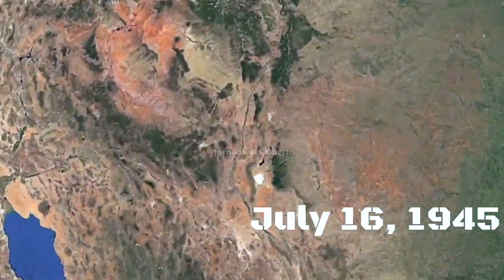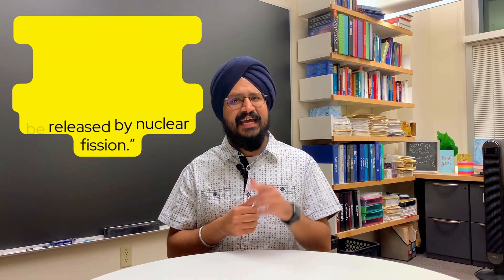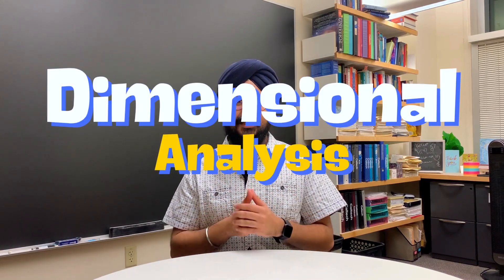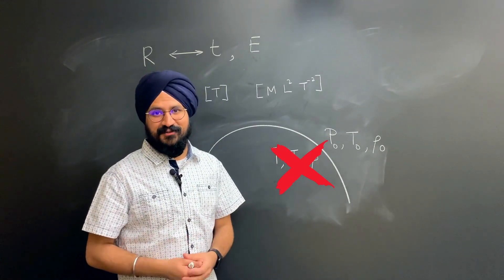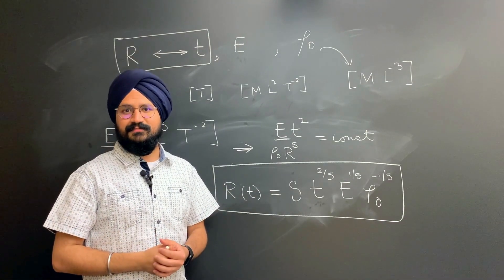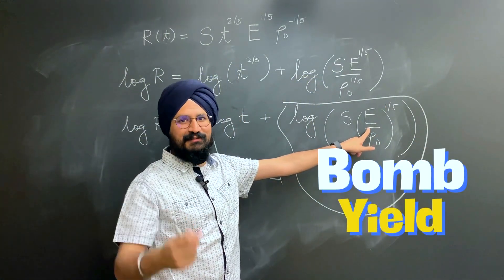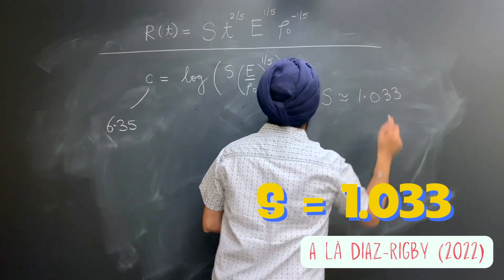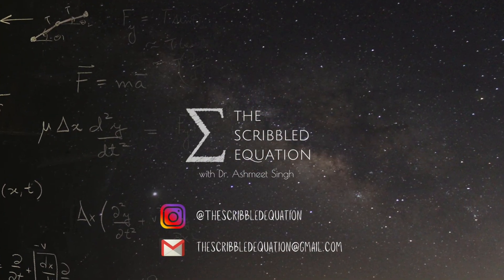How 4 Photos Measured the First Ever Nuclear Blast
How powerful was history’s first nuclear explosion? In 1945, a few grainy photos and G.I. Taylor’s razor‑sharp physics pinned the Trinity test at ~20 kilotons of TNT—without classified data or fancy sensors. Today we re‑run his calculation with a back‑of‑the‑envelope flavor and show how dimensional analysis, a little python code, and 4 photographs reveals the yield of Trinity. Grab a coffee, a calculator, and let’s turn pictures into megawatts!

We acknowledge support from Whitman College. Shout out to my family, friends, and students for their support.

1. Taylor's 1st paper (The formation of a blast wave by a very intense explosion I. Theoretical discussion)
2. Taylor's 2nd paper (The formation of a blast wave by a very intense explosion. - II. The atomic explosion of 1945)
3. Diaz-Rigby 2022 paper (Blast wave kinematics: theory, experiments, and applications)
4. Trinity story from Sandia National Lab
5. The Manhattan Project, an interactive history
6. Images of Trinity (including The Gadget, Fat Man, and first many millisecond images used and shown), courtesy Atomic Archive
7. Report by JE Mack (1947), courtesy Digital Public Library of America
8. President Harry Truman's Hiroshima Speech of 1945, courtesy National Archives (NAID: 23630)
9. Trinity Animation: The photographs are courtesy the Los Alamos National Laboratory, via the Federation of American Scientists web site.
10. Motivation for topic: Chapter 1.6 of Anthony Zee's book on Fly By Night Physics

*Credits for Scientist Images*
1. Enrico Fermi: National Archives, Washington, D.C., Image from Encyclopedia Britannica,
4. Hans Bethe: Los Alamos National Laboratory, Attribution, via Wikimedia Commons
5.

Track & Artist: Hope by Hugo Dujardin

Track & Artist: Echo of Sadness by Turnique

Track & Artist: Fatal Echoes by Foe Pound

*Production* Written, Directed, and Produced by Dr. Ashmeet Singh All logos, and other branding paraphernalia for The Scribbled Equation belongs to Dr. Ashmeet Singh